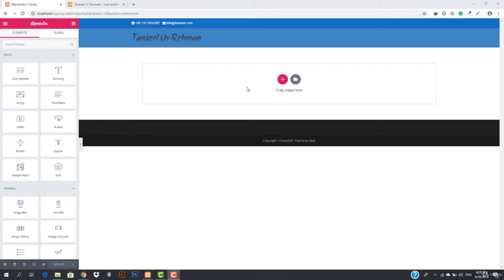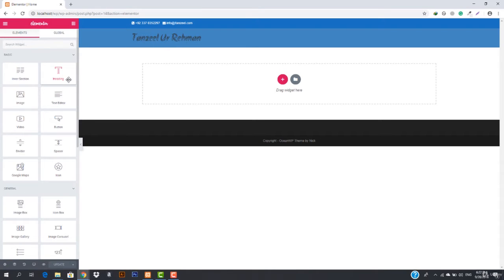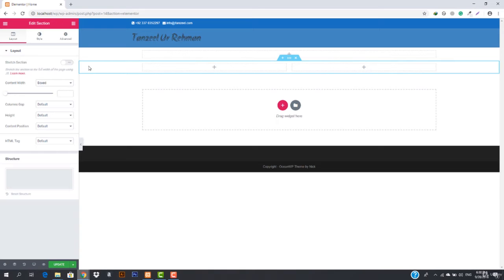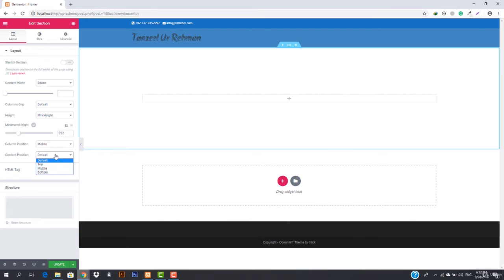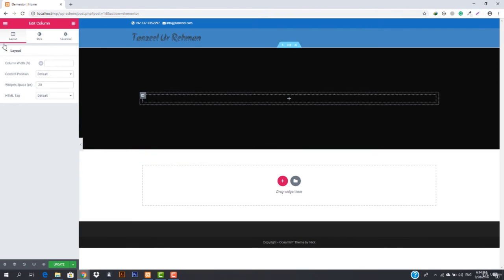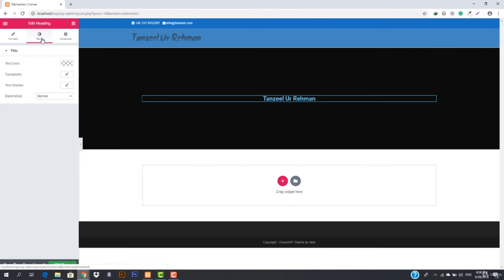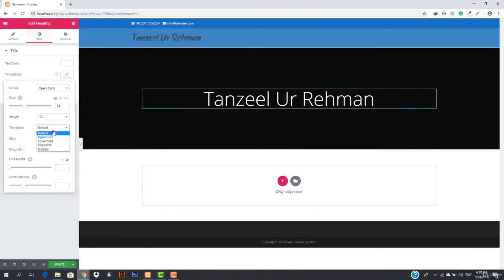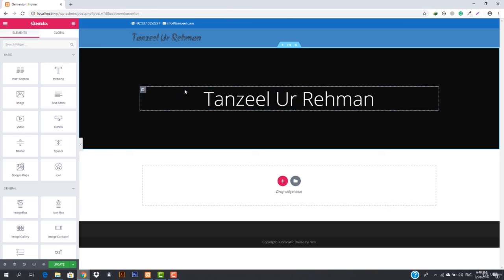8 Understanding elementor